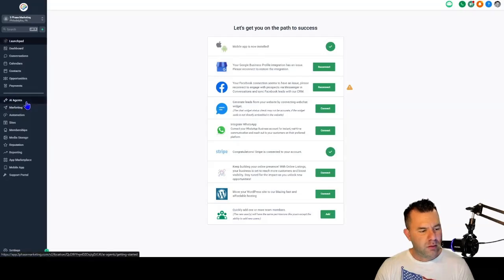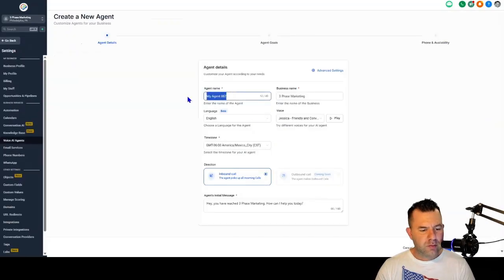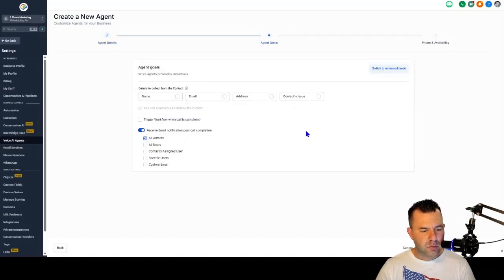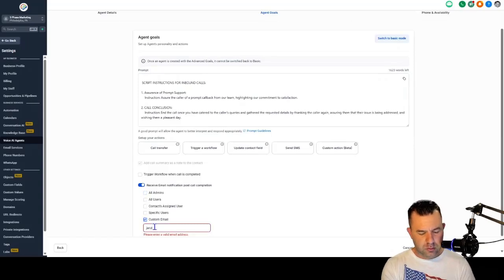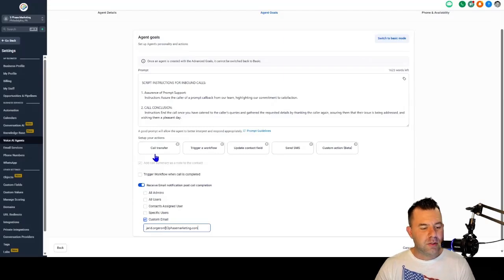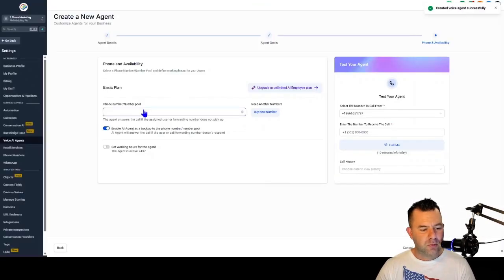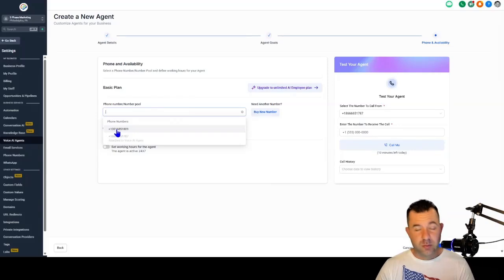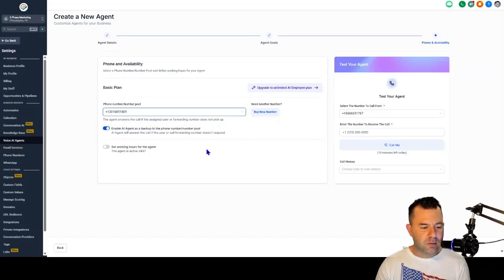GoHighLevel Voice AI Agent Full Setup and Test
👇Grab 30 Days Free of GoHighLevel + $11,547 in Bonuses!

🎁 EVERYTHING YOU GET!! 👇👇
✅ FREE 1-on-1 Kickoff Call
✅ FREE Live Coaching Calls With Me
✅ FREE 5 Day Ai Agency Launch Live Training
✅ FREE Access to our GHL Ai Agency Launch Community - Over 1000 Members!
✅ FREE No cold call/no paid ads client-getting strategies
✅ FREE Pre-built system snapshots for nearly EVERY niche!
✅ FREE 24/7 Live Zoom/Chat Support
✅ FREE Daily Live Bootcamp
✅ FREE Local Hero Playbook – Learn how to get your first local clients and fulfill using AI
✅ FREE Website Sales funnels & Sales Scripts

🚨NEED HELP GROWING YOUR GOHIGHLEVEL AGENCY?

👇Partner Up with HL-ProTools For Unlimited Agency and Client Support!

Learn how to build a voice AI agent using High Level in less than five minutes!

00:00 Introduction to Building a Voice AI Agent
00:15 Setting Up the High Level Platform
00:31 Configuring Your Voice AI Agent
01:07 Advanced Settings and Customizations
02:46 Testing the Voice AI Agent
05:08 Review and Summary
05:35 Final Thoughts and Next Steps